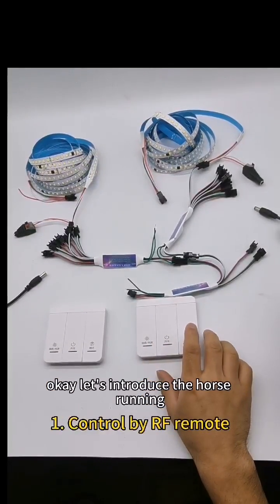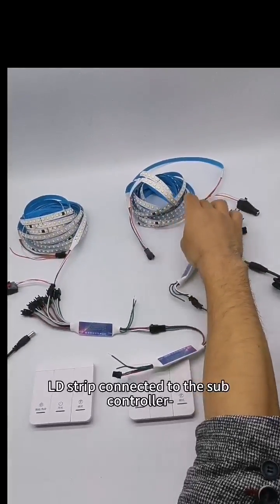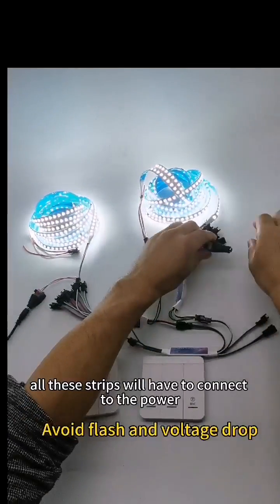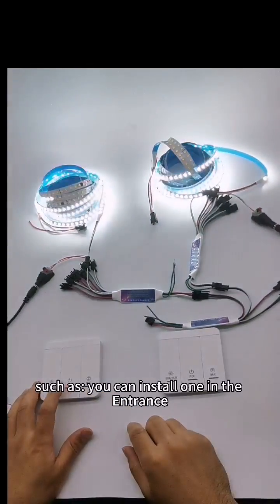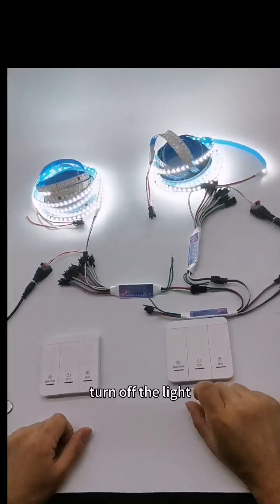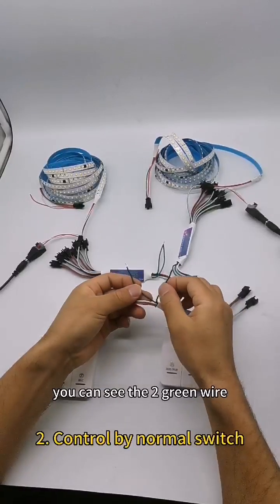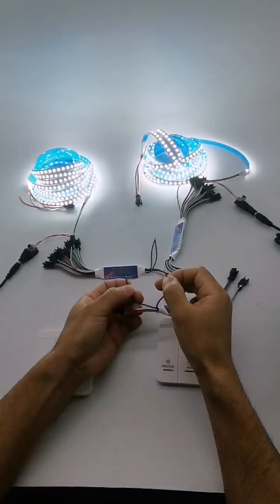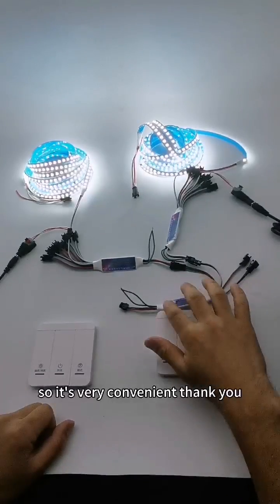How to Make Running Water Flow Lights Sync Working for Lighting Projects ? Use this Sync controller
How to Make Running Water Flow Lights Sync Working for Lighting Projects ? This 4 Ways Sync controller is good design with built-in signal amplifier function, even it you connect 4pcs or 8pcs in parallel, it will not be flickering.

Two or more receivers can be connected together, realize more led strip sync working without flickering.

This guys have good solution on his store, share to the one who need